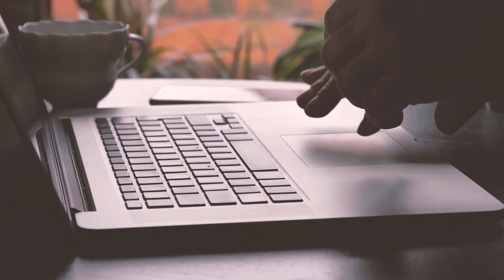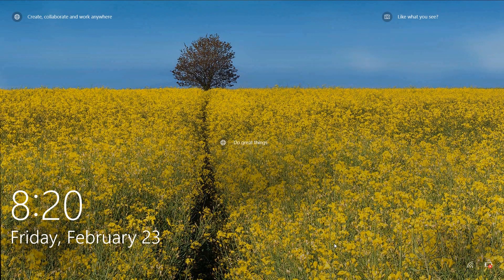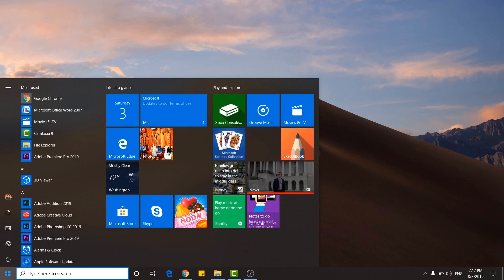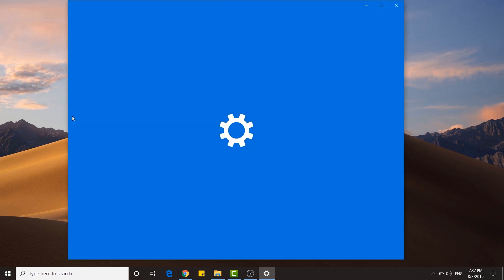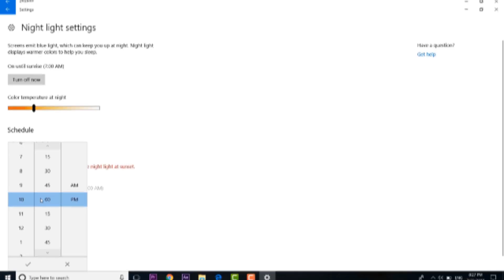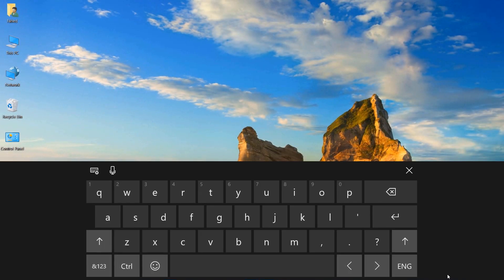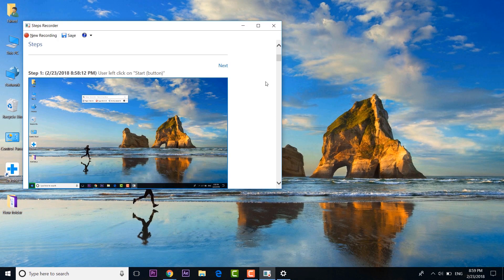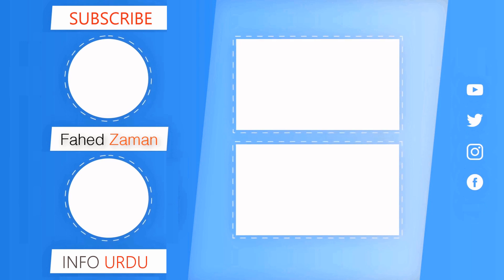Windows 10 Tips Tricks and Hacks You Need To Know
Here are Top 10 Windows 10 tips tricks, hacks, secret features and hidden features you need to know.

Video Walkthrough:
1. Automatically Lock Your PC (Dynamic Lock)
2. Free Up Storage via Storage Sense
3. Send Messages and See Photos from your PC
4. Enable Clipboard History
5. Set up and Schedule Night Light
6. Get Phone Notifications on Windows Laptop
7. Use Emojis in Windows
8. Steps Recorder
9. Lock Screen
10. Selected Screenshot